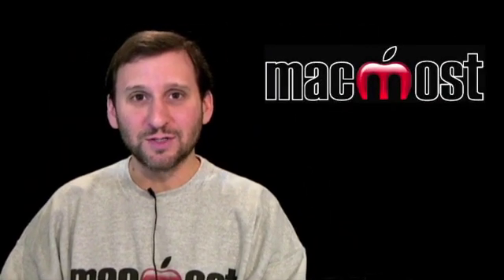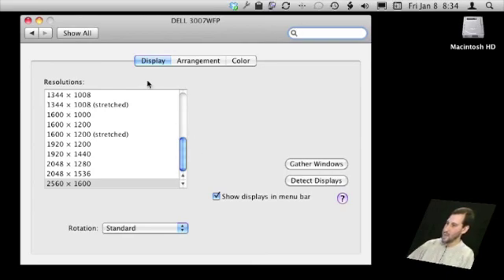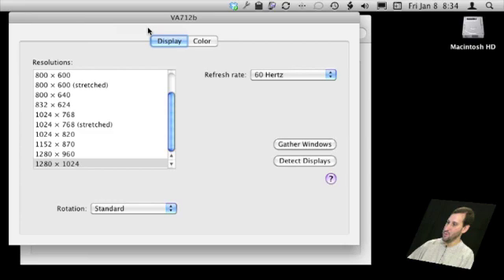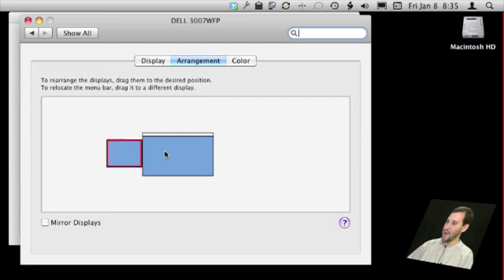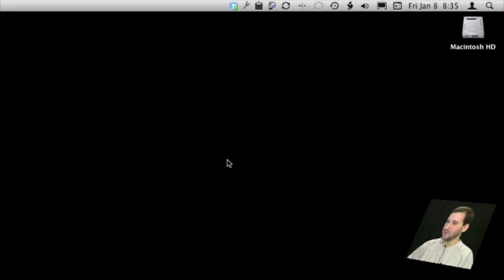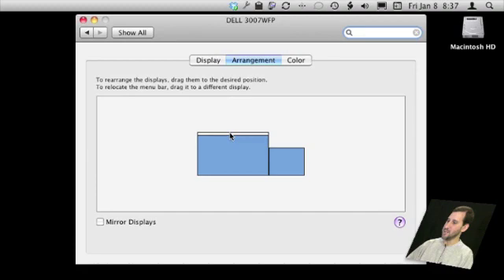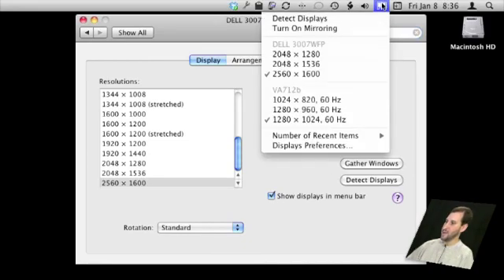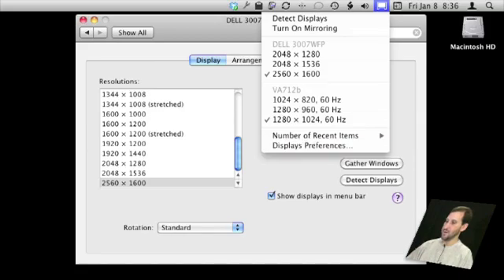Using Multiple Monitors With Your Mac (MacMost Now 342)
It is easy to hook up a second monitor to most Macs. Once you get a monitor and the proper cables to connect it, you can use the Displays preferences to control how the monitor fits into your desktop.